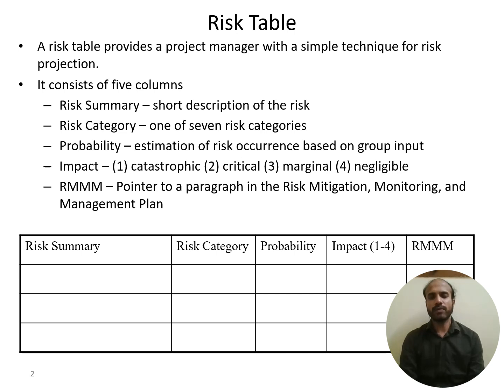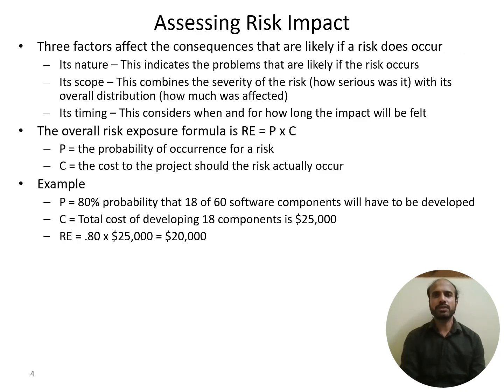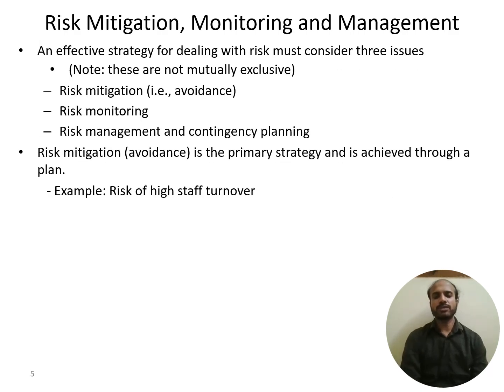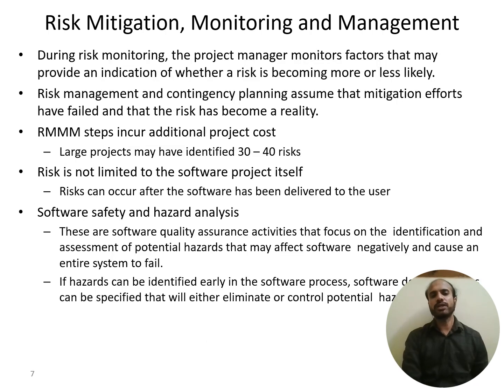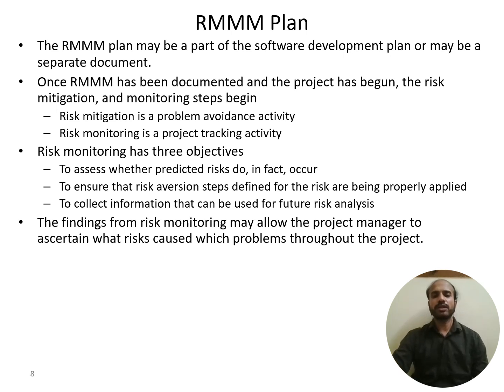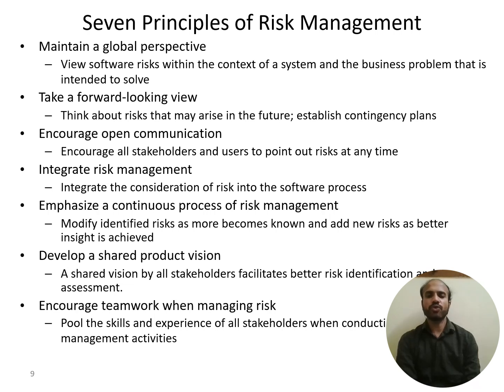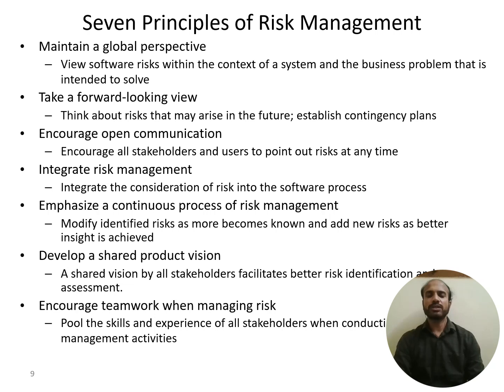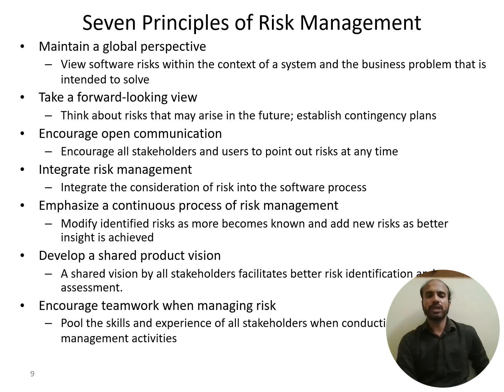Risk Management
This video details regarding the way in which Risk Management can be done.